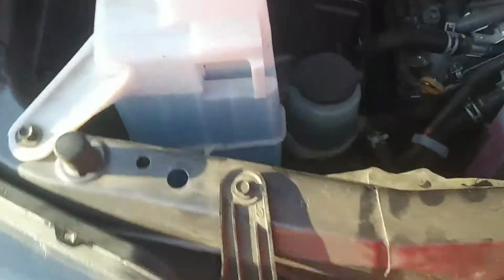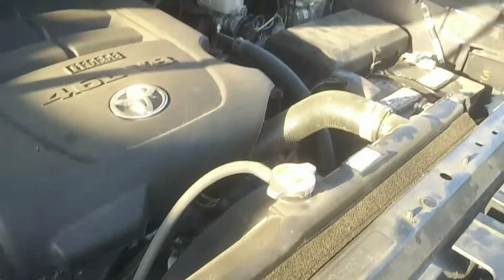TalkZach Daily #026: Pre-trip or no trip!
Why is inspecting your vehicle important before your trip? Not only do DOTs and police frown on poorly maintained vehicles, but it could better your odds of crashing. There's 108 points of inspection under DOT rules including all your fluids, brakes, tires, and lights, so it's important to check ALL of them before you start your journey.

Find well known clunkers that I'd never trust on a trip here on YouTube on Scotty Kilmer's channel (these include models from BMW, MERCEDES, Nissan, and especially FIAT/CHRYSLER!) along with more advice on how to maintain your ride.

This video is NOT sponsored and everything used was bought or financed by ME.

Find a new Tundra, 4Runner, Tacoma, RAV4, Camry, or Corolla here: BuyAToyota.com or at your local Toyota dealer...

Products used in my video:
LG q7+ from T-Mobile
DrPepper from Sonic